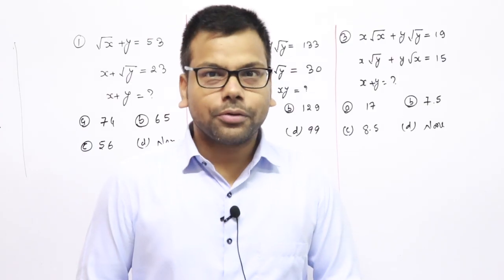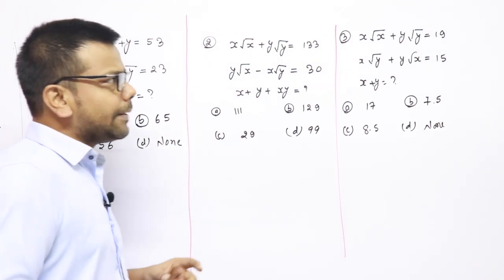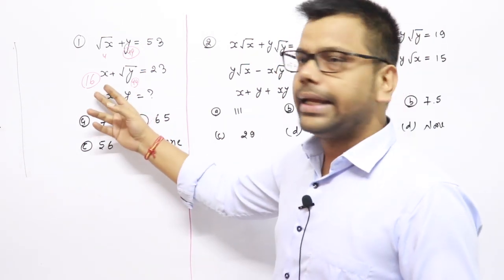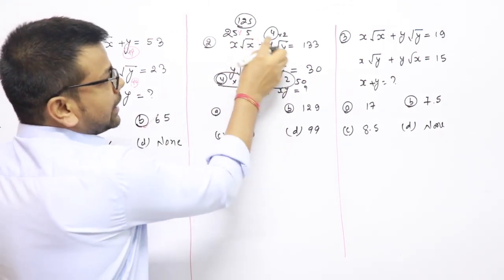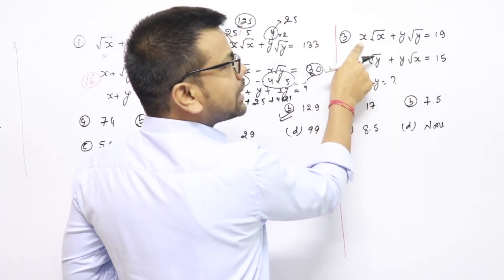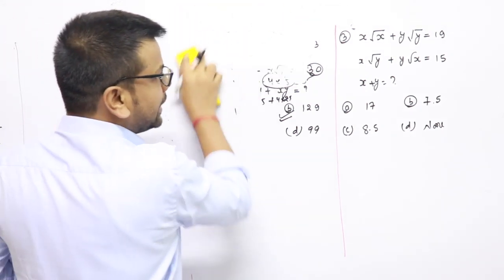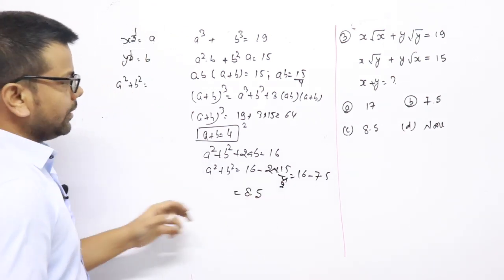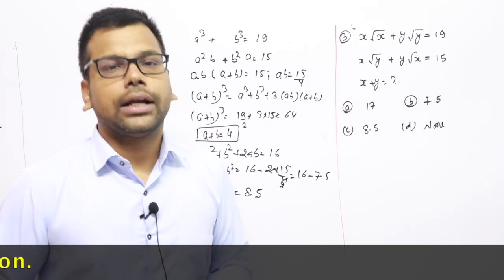Must do 3 Algebra Questions - With a small Plan at the end of the video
We Are Planning something for you. Watch Until the end.

BEST CONCEPTS FOR REVISION: PLAYLIST ARE :

1. MBE - Must Before Exam

3. QUANTaBILITY + Question A Day